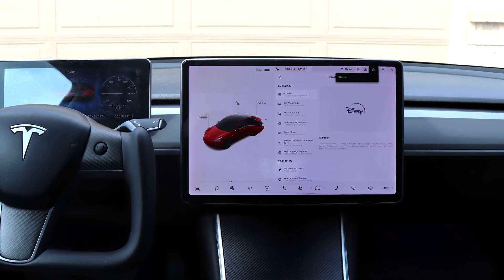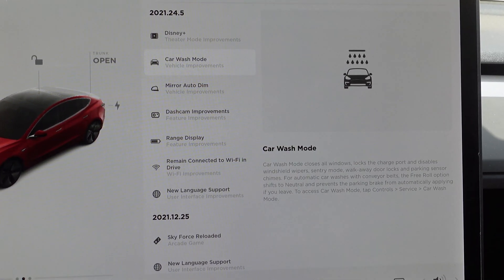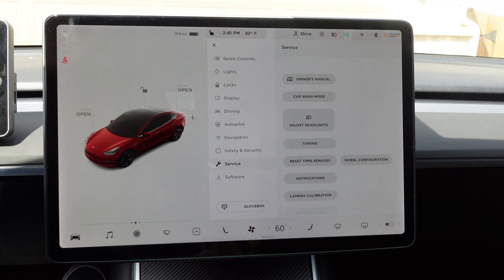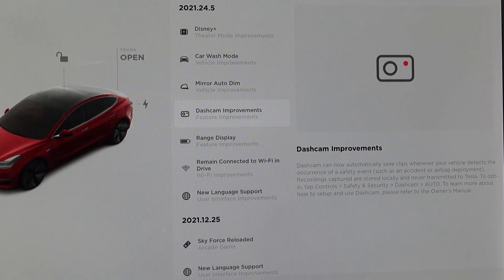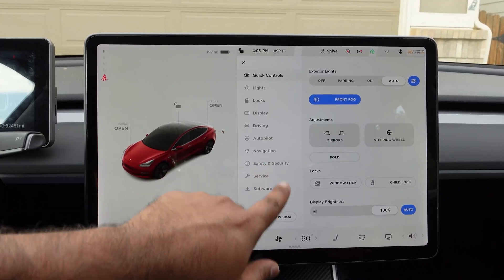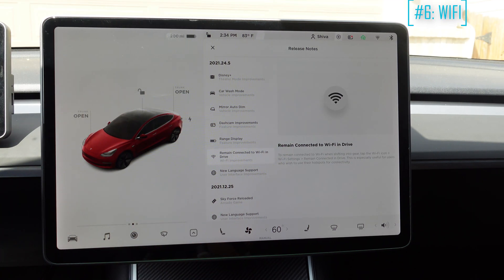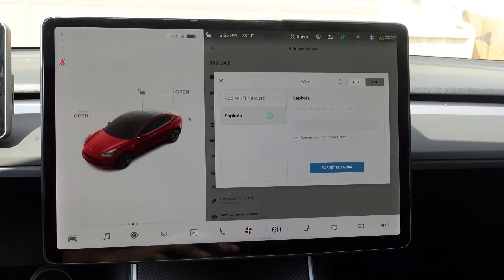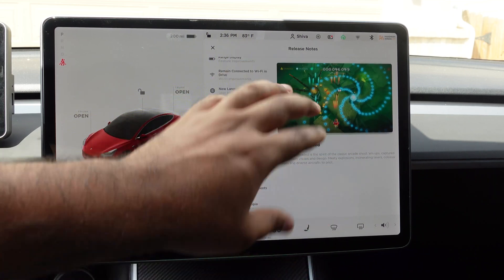Tesla Software Update 2021.24.5 - Disney+ | Carwash | Range [Model 3/Y]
This is a complete walkthrough of Tesla software update 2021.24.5. It features Disney Plus, Carwash, Range Display, Dashcam, Mirror and much more.